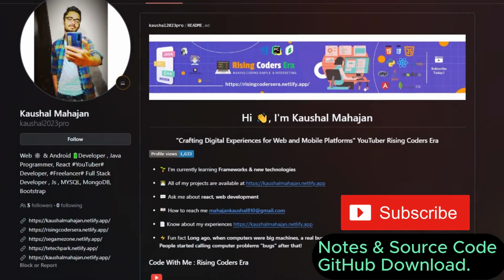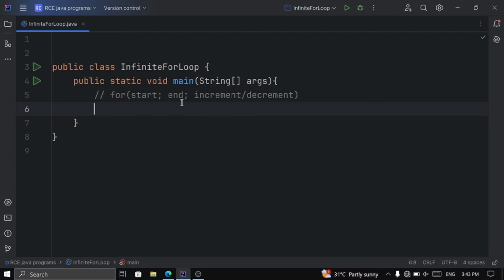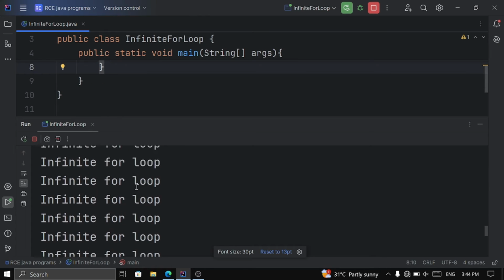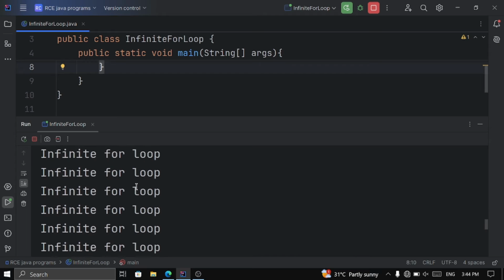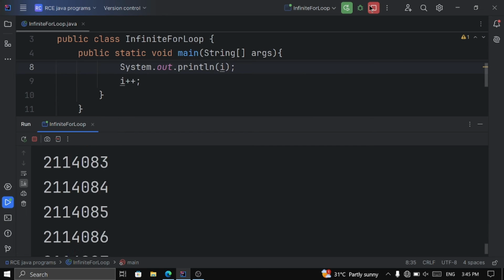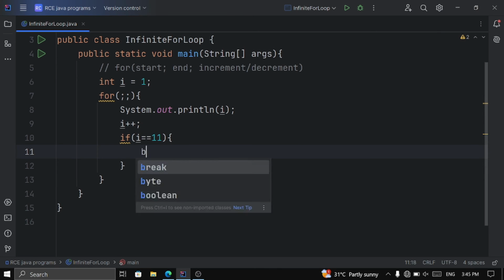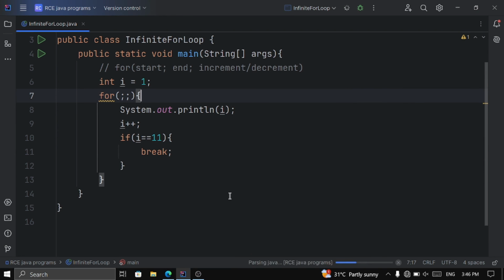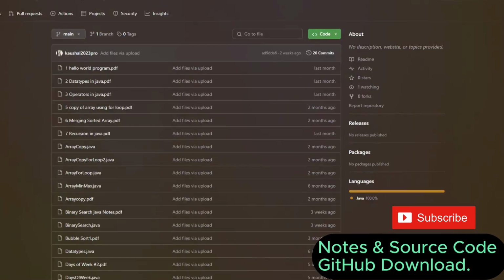What is infinite for loop in java? SYNTAX EXAMPLE. For Loop Looping statement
What is infinite for loop in java? INFINITE FOR LOOP SYNTAX WITH EXAMPLE.
For loop in java. java looping statements. Syntax Problem statements Notes.

1. Series of Java Programs: Solving problem statements, addressing interview questions, covering core Java concepts, object-oriented programming (OOPs), and data structures and algorithms (DSA).

2. Comprehensive Java Programming Series: Addressing problem statements, tackling interview questions, delving into core Java fundamentals, exploring object-oriented programming (OOPs) principles, and mastering data structures and algorithms (DSA).

1. Series of Java Programs: Solving problem statements, addressing interview questions, covering core Java concepts, object-oriented programming (OOPs), and data structures and algorithms (DSA).

2. Comprehensive Java Programming Series: Addressing problem statements, tackling interview questions, delving into core Java fundamentals, exploring object-oriented programming (OOPs) principles, and mastering data structures and algorithms (DSA).